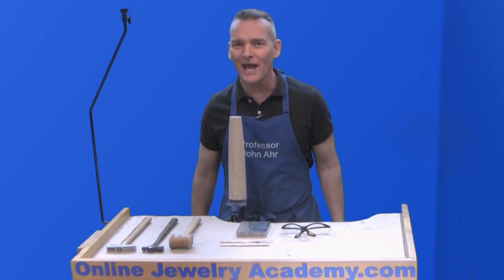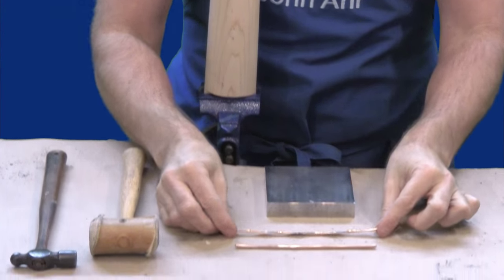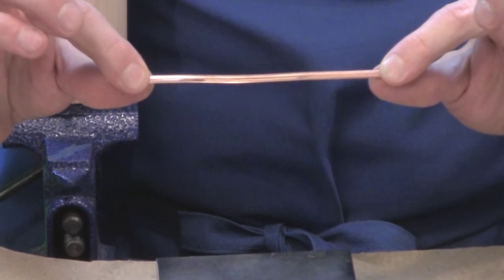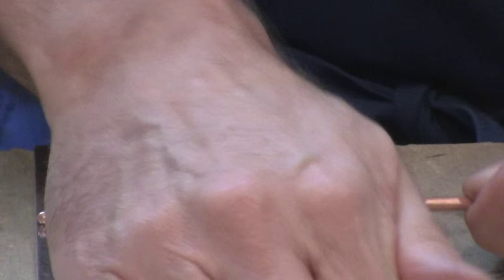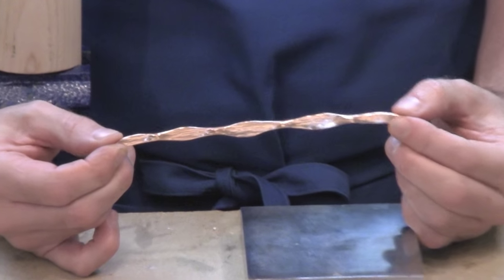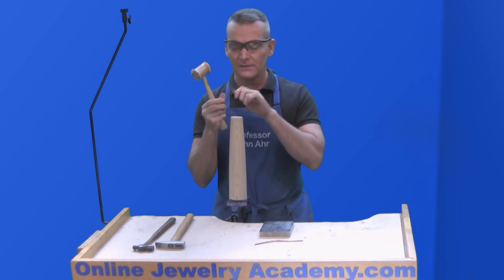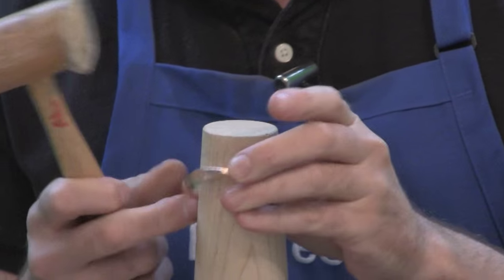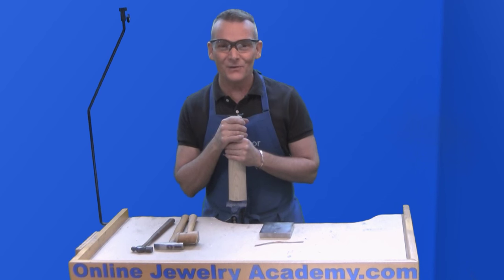Easy To Make Forged Wire Bracelet From Grounding Wire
Recommended Tools & Supplies:
Safety Glasses;
8 ga Bare Copper Grounding Wire;
Bench Block;
Cross-Peen Hammer;
Rawhide Mallet;
Clamp On Bench Vise; and,
Bracelet Mandrel

In this video, Professor John Ahr of the Online Jewelry Academy demonstrates how to make a simple forged bracelet.  This project is perfect for beginners and requires a minimum number of tools.

To make this project you will need at least six inches of copper grounding wire, a file, a cross-peen hammer a bench block or anvil and a bracelet mandrel.  The copper should be well annealed before you begin forging.  The filed ends of the copper wire can be sanded smooth.  Once you complete the bracelet you can tumble it to bring up a polished finish.

1. Beginners course "Colorful Silver Jewelry"
2. Intermediate course "Making Beautiful Articulated Hinged Jewelry"
3. Stone Setting Course "5 Ways To Enhance Jewelry Design Through Stone Setting"